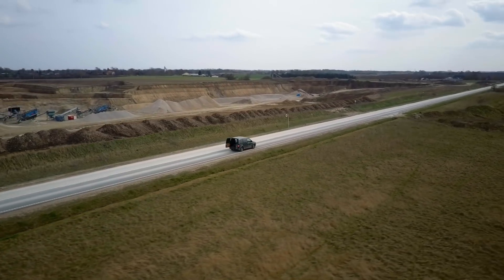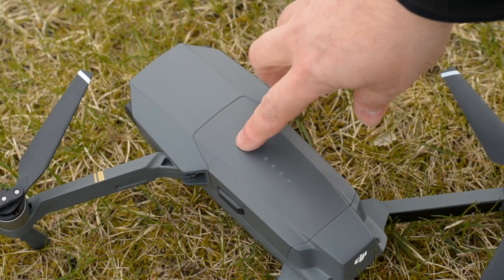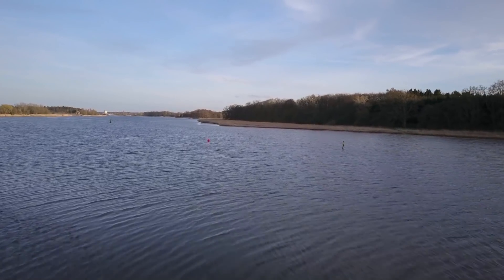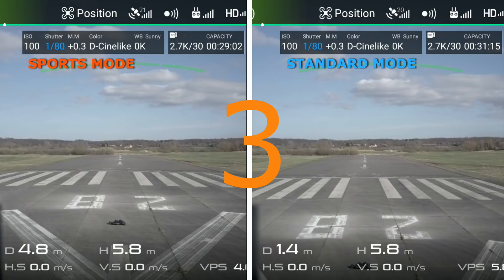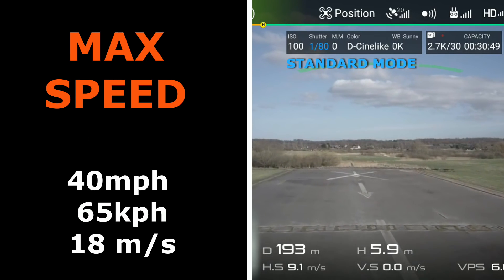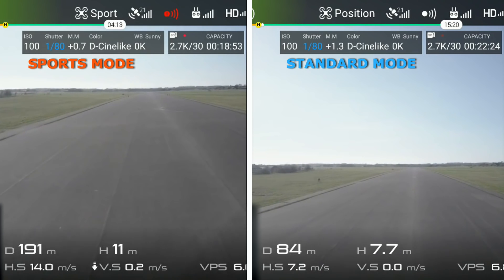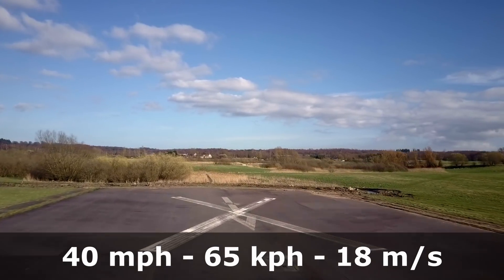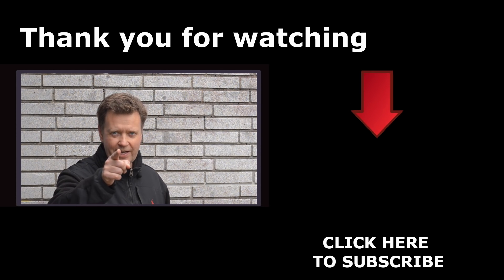Mavic Max Speed - Mavic Pro Sport Mode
During our previous speed test, we found the limitation of Active Track. In this - DJI Mavic Pro Tutorial I will make a Mavic max speed test and show you how to enable sports mode. In case you missed our Active Track Speed Test you can find it here:

👍 Proven Gear I’m using:
32GB Sandisk Extreme (4K/100Mbps)
64GB Sandisk Extreme (4K/100Mbps)

-- IMPORTANT --